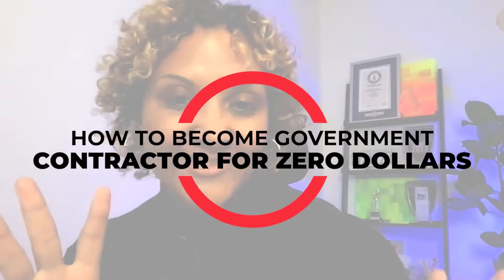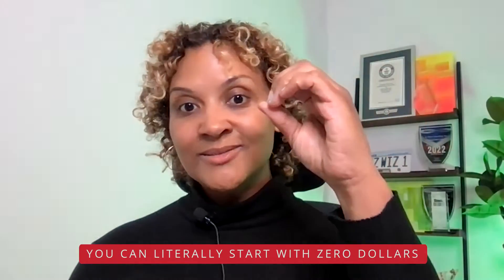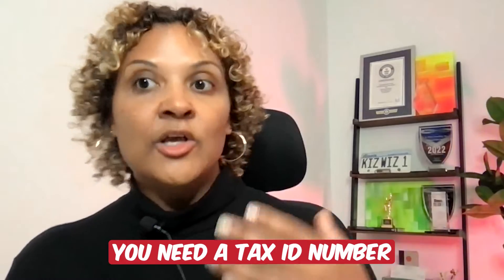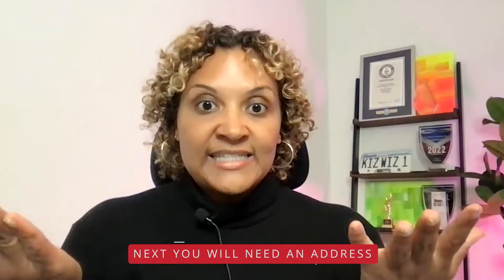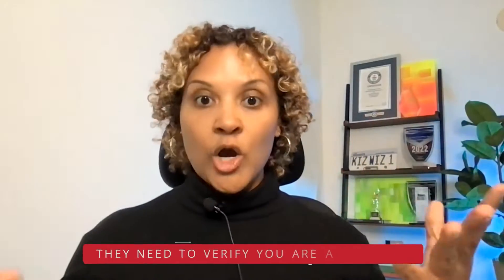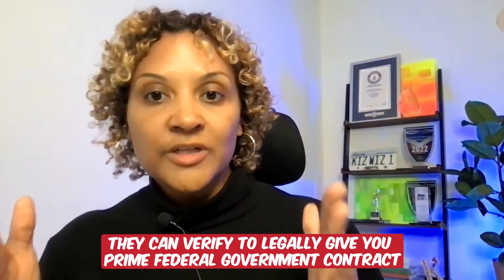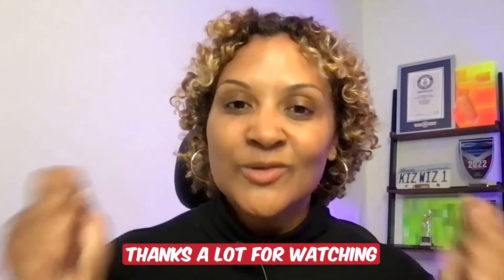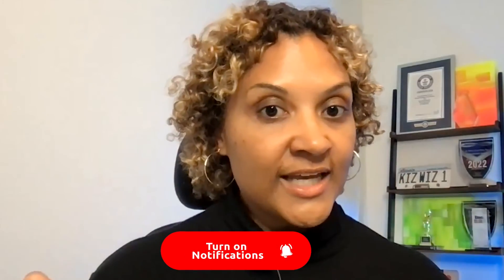How To Become A Federal Government Contractor With NO MONEY 😍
Hey Everyone,
In this video, I have covered about the ways in which you can become a federal government contractor without any money, I have revealed all the things that you need during this process, so make sure to watch the video till very end :)

❓ QUERIES SOLVED:
how to start with government contracting
how to start with government contracts
what are the steps to get started with government contracts
how to make money from government?
how to win your first government contract
How to get started with government contracts
how to start government contracting
How to start government contracting for beginners
how to start government contracting business
how to start bidding on government contracts
how to become government contractor with no money